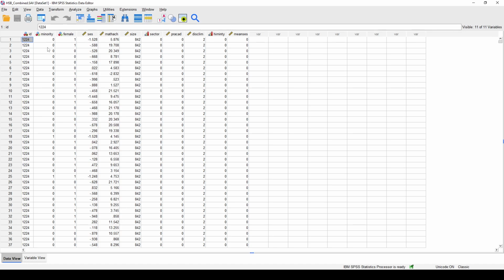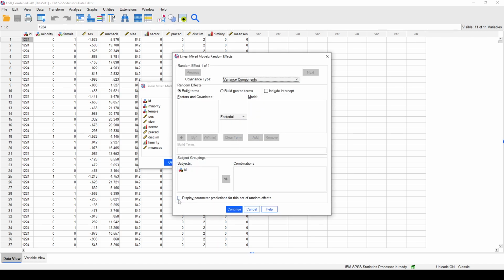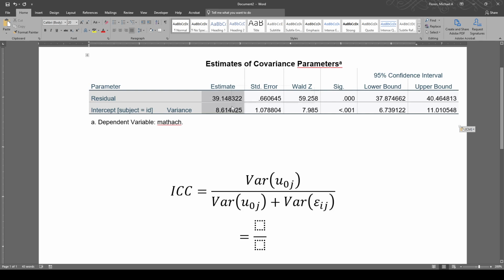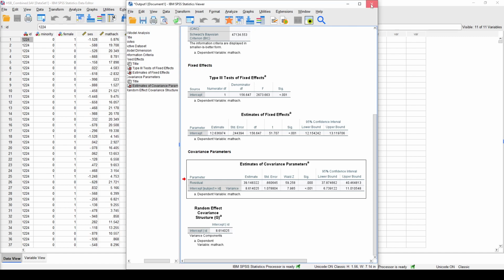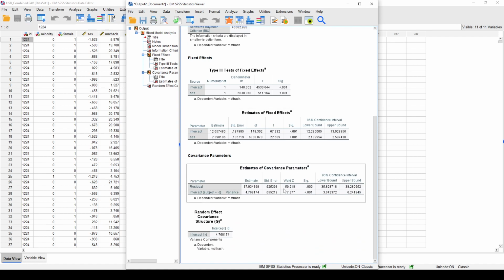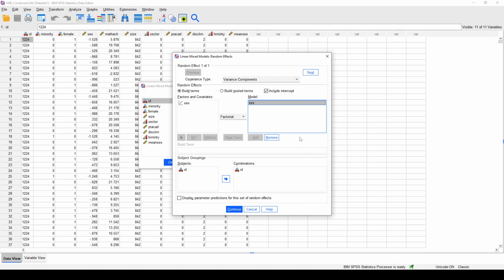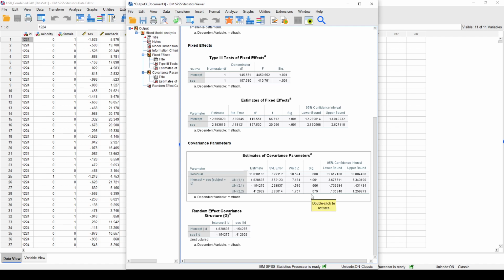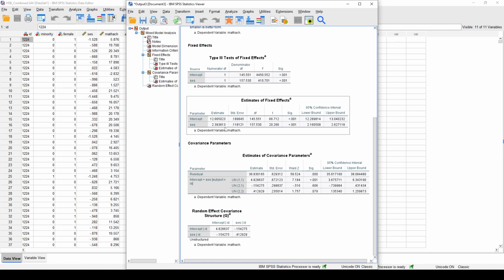4.6 - Fitting the Three HLM Models in SPSS